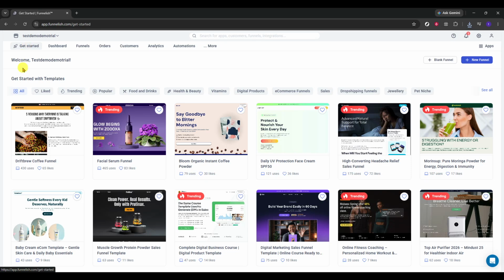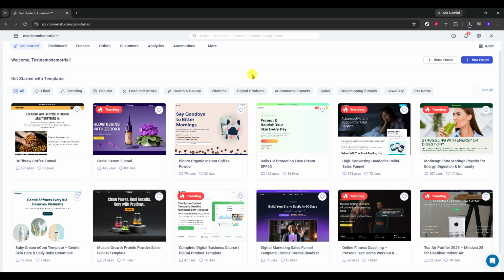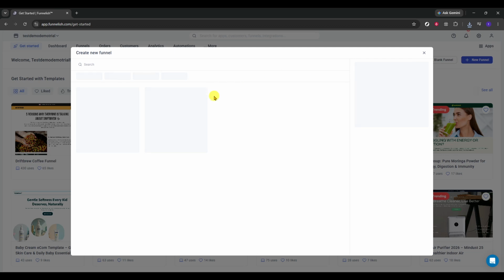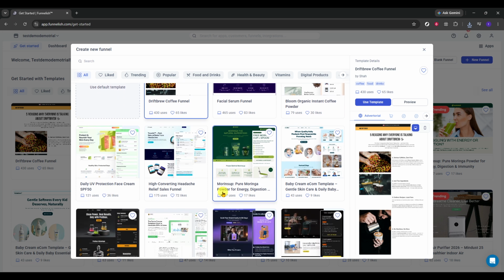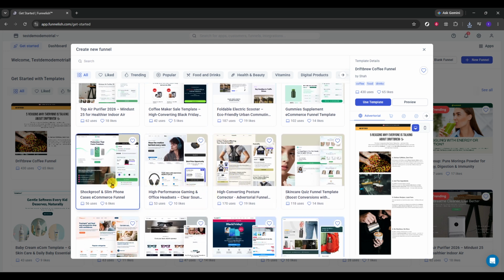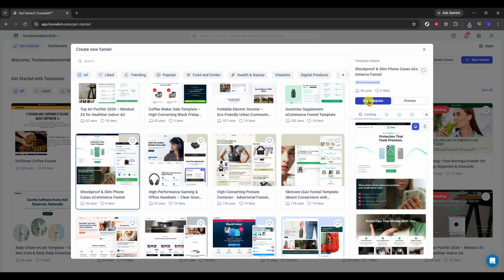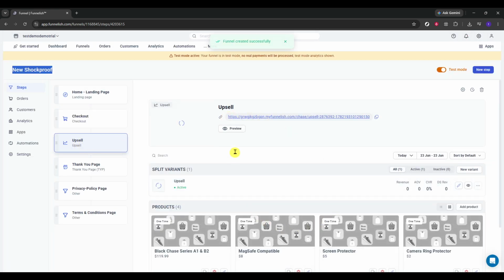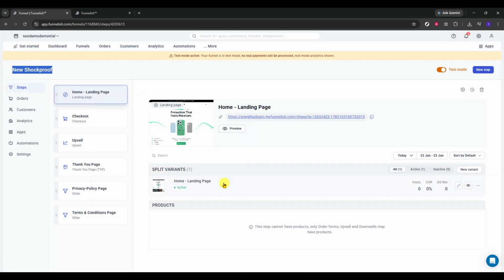How To Use Funnelish Templates To Launch Fast (2026) (Complete Guide)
Learn How To Use Funnelish Templates To Launch Fast in this simple tutorial. This guide shows how to use Funnelish templates to quickly build and launch funnels, set up pages, and speed up your online business workflow. Perfect for beginners who want fast results with Funnelish.